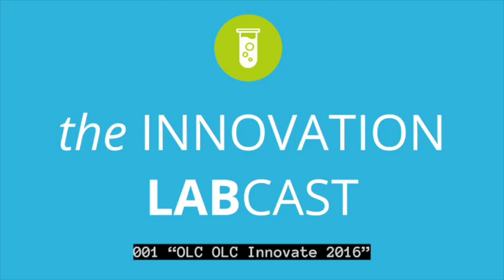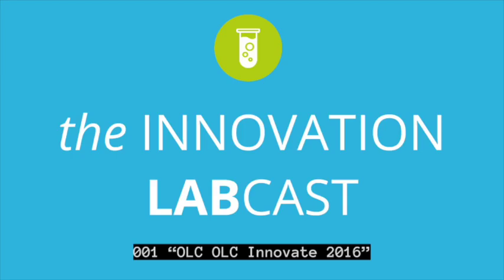001 "OLC Innovate 2016"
Innovation for teaching and learning is born through our collaborations and interconnectedness as educators. In this spirit, the Innovation Lab is a dedicated space at the conference for you to explore the pervasive challenges we face in the classroom and to craft innovative approaches for better reaching our unique populations of learners.